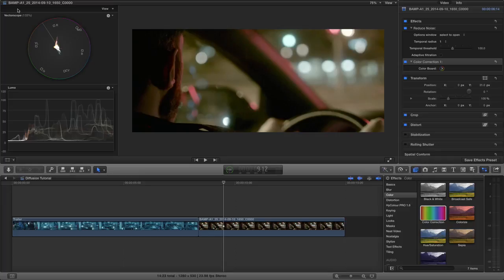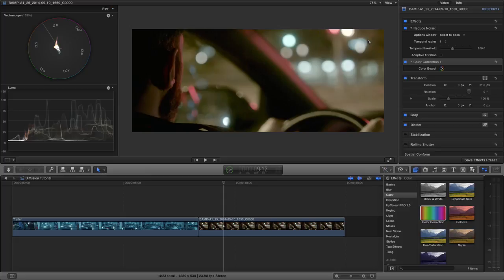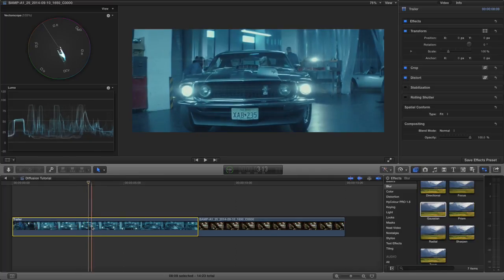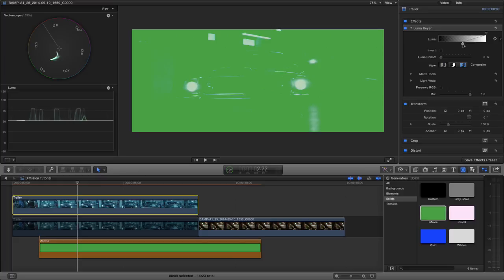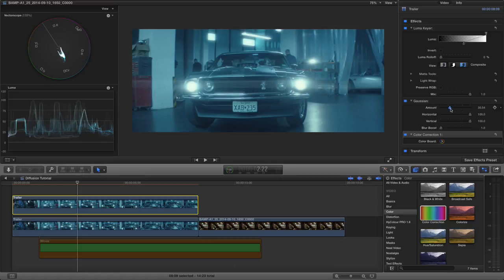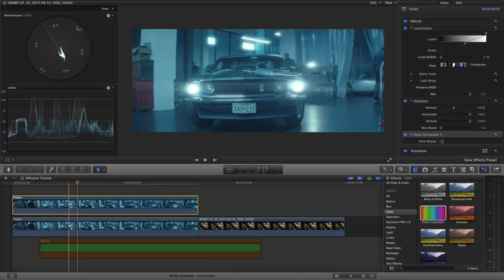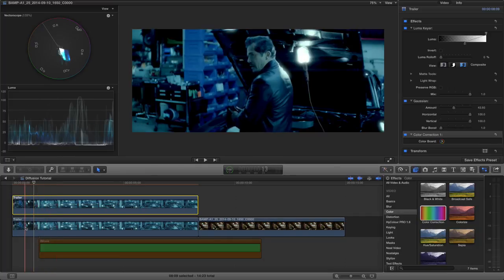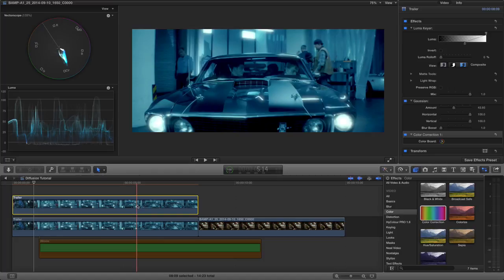Creating the Diffusion Effect in FCPX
This tutorial gives a brief and simplistic overiview of what glass diffusion is and how it affects the image and then sets about recreating or enhancing that effect using the default FCPX effect plugin's. I hope this helps someone.